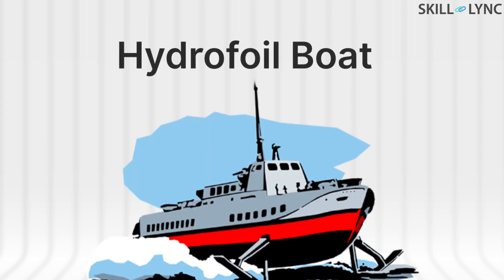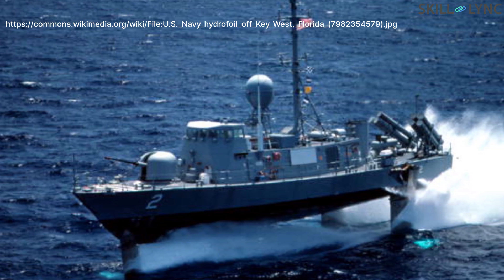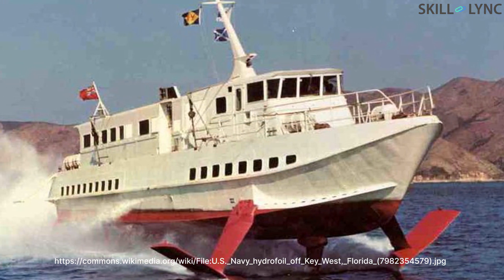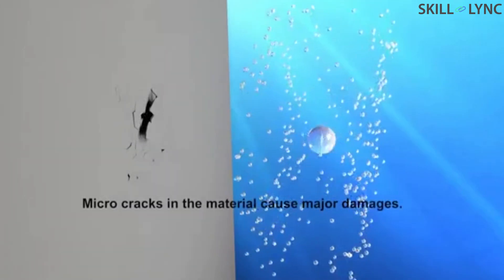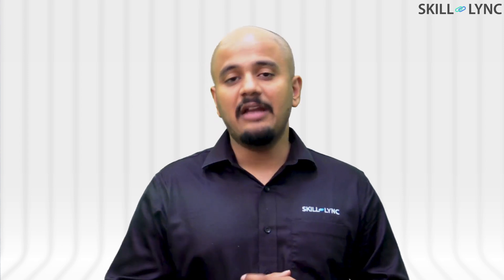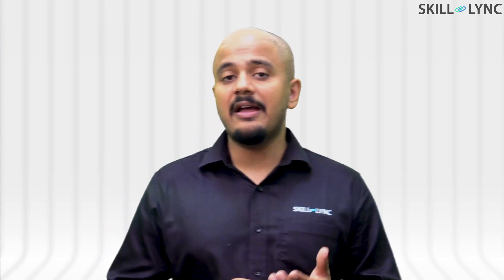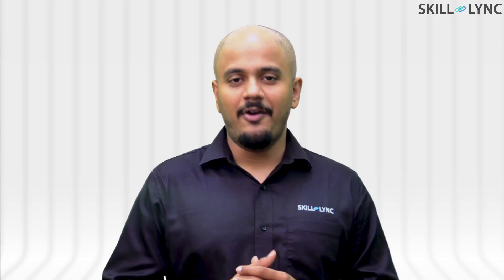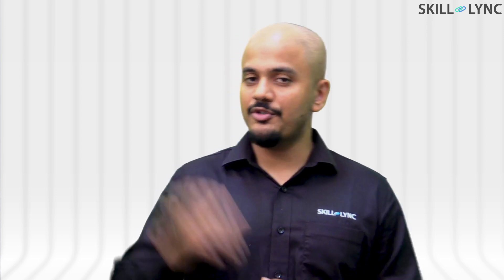What are Hydrofoils? | SKILL-LYNC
Going fast is always thrilling, so in this video, we discuss how a few boats travel at such high speeds.
You can actually simulate such events through computer simulations, check out our course on advanced CFD using ANSYS fluent-